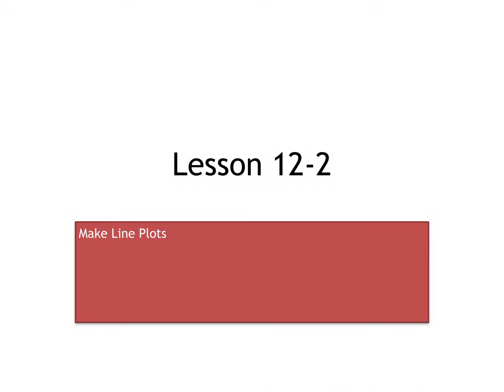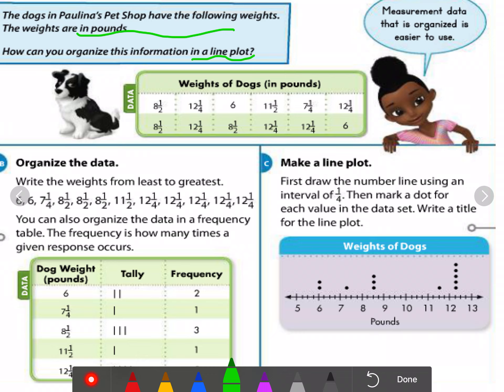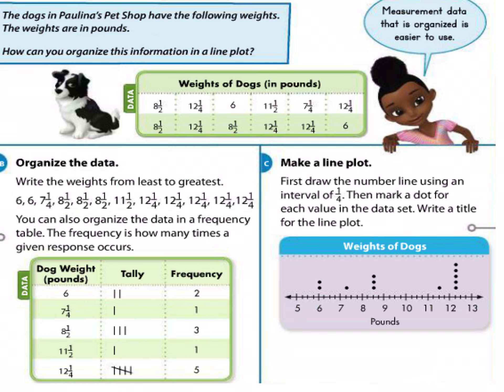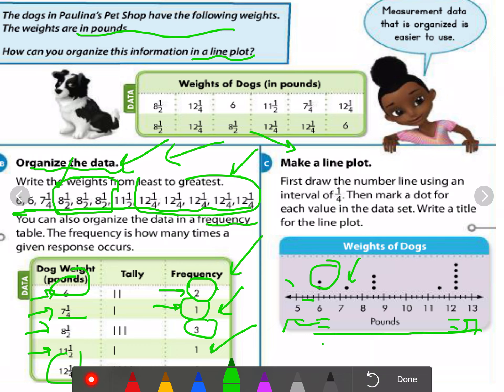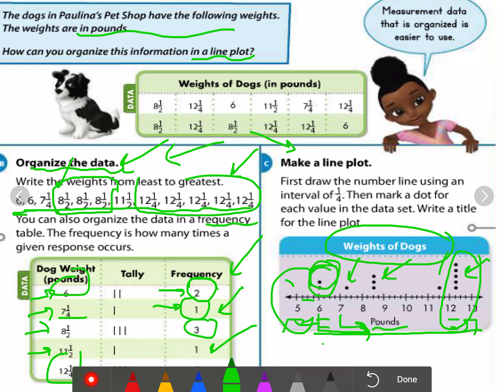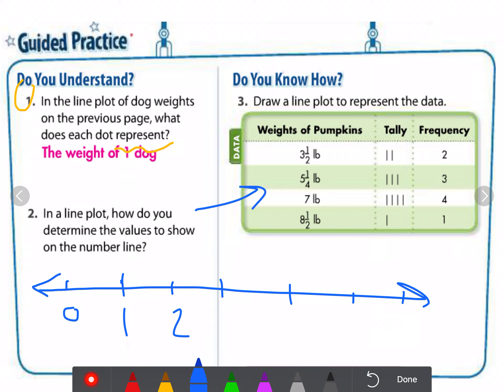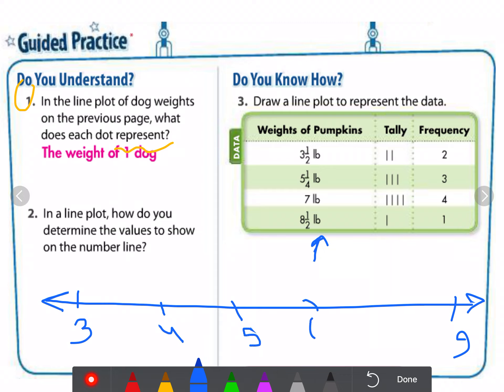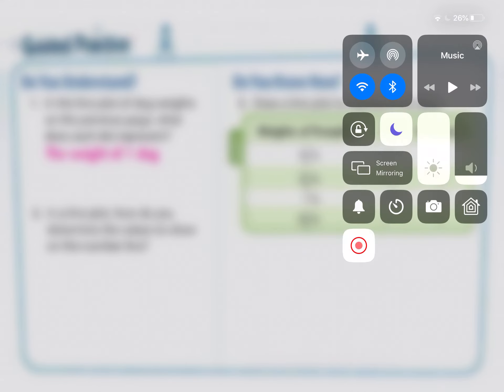Grade 5 lesson 12 2 make line plots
how to make a line plot using freq. tables and set of data